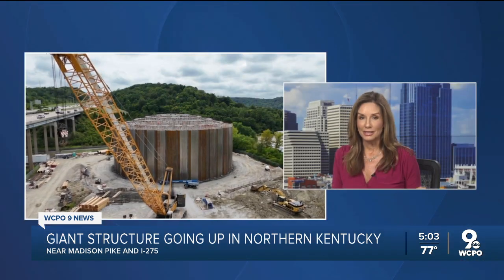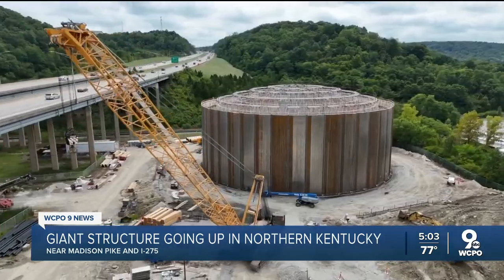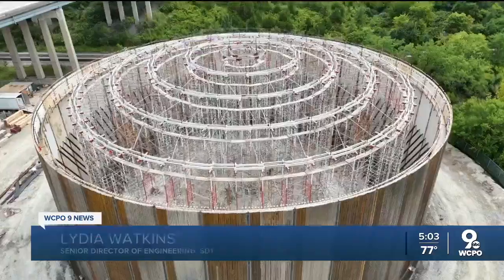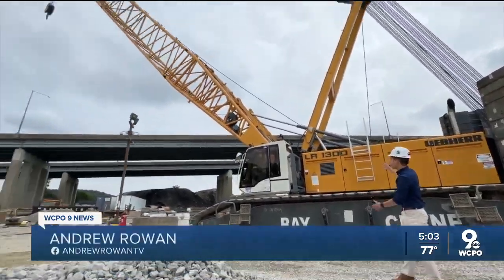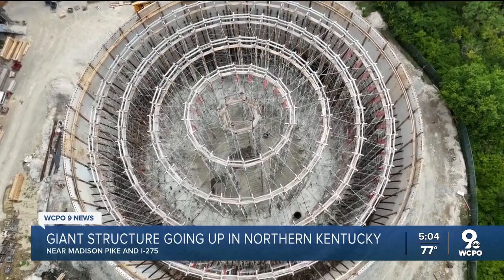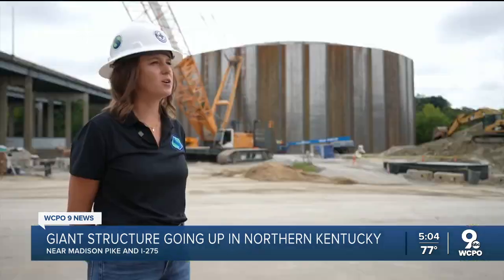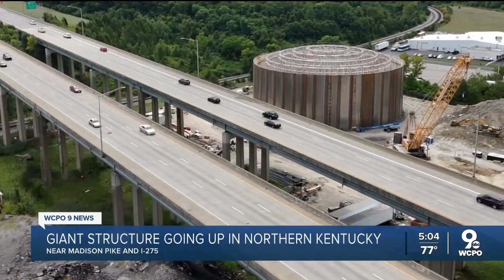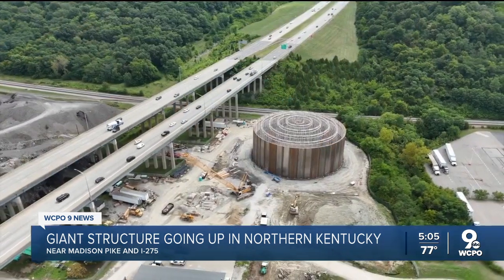What’s that giant structure being built near I-275 in Fort Wright?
The project is part of Sanitation District 1’s Clean H2O40 program, which aims to end capacity-related sewer overflows throughout its service area by 2040.